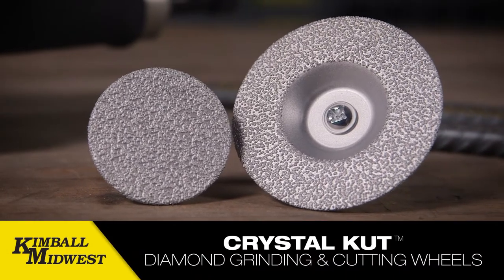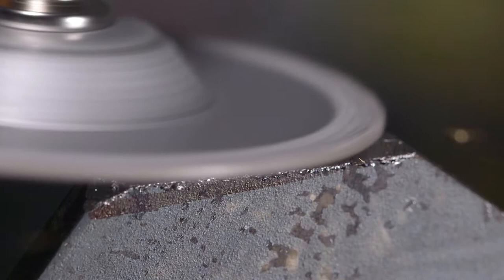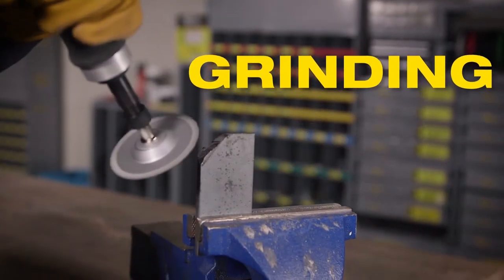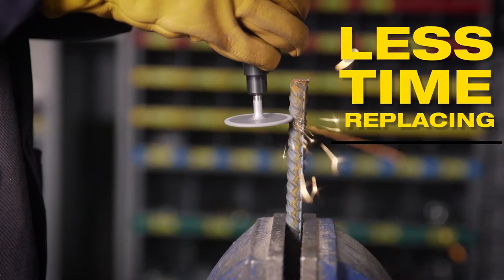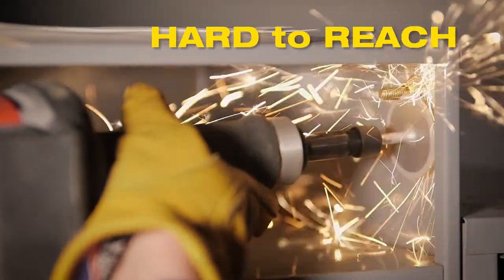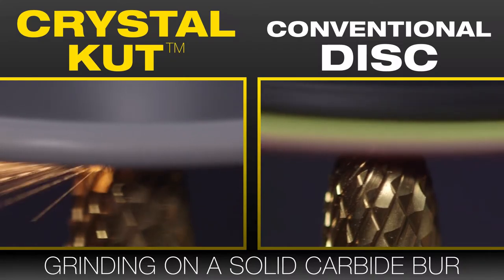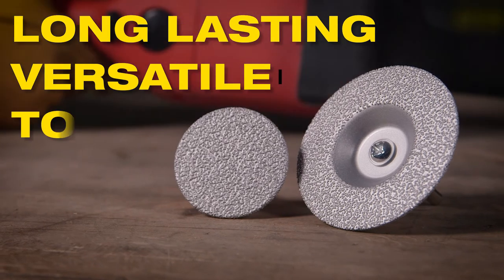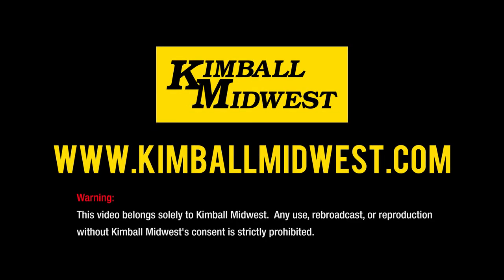Crystal Kut™ Diamond Grinding & Cutting Wheels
Crystal Kut™ Diamond Grinding & Cutting Wheels - 87-1951 // View this Product on Kimball Midwest's Storefront

DIAMOND ABRASIVE TOOLS // Provides extended service life, ease of use and versatility when compared to conventional abrasives.

Features:

• CUTS & GRINDS - Use it like a cut-off wheel, then a grinding disc, for
unsurpassed versatility - eliminates downtime changing out tools.

• EXTREMELY LONG LIFE - Premium industrial grade diamond abrasive grain is permanently bonded to a rigid steel wheel, providing tool life that is 20X that of conventional abrasives.

• GRINDS & CUTS HARD-TO-MACHINE MATERIALS - Diamond abrasive grain removes hardened tool steel, steel, stainless steel, carbide, aluminum and other tough alloys that standard abrasives struggle to cut.

• NON-LOADING DESIGN - Will not load up like conventional abrasives when used on aluminum or softer materials.

• SUPERIOR SAFETY - Heavy duty steel backing plate eliminates wheel breakage, cracking and catastrophic failure.

• DUAL SIDED DESIGN - Grind on both sides of the disc, increasing versatility.

• USER FRIENDLY - Offers reduced vibration and sparking, minimal dust and debris, and no noxious odor (compared to conventional wheels).

Specifications:

FOR USE IN DIE GRINDERS, DRILL MOTORS & OTHER ROTARY TOOLS THAT ACCEPT A 1/4” MANDREL

3” DISC UTILIZES A REMOVABLE 1/4” MANDREL & CAN BE USED ON TOOLS WITH A 3/8” ARBOR